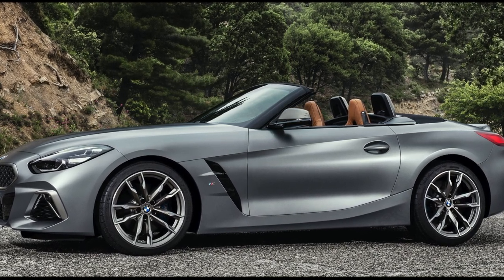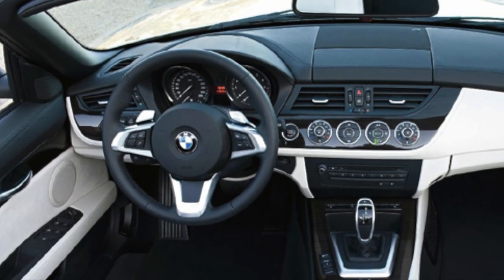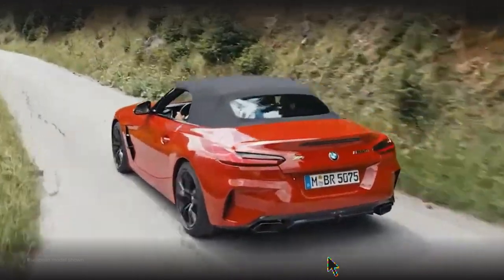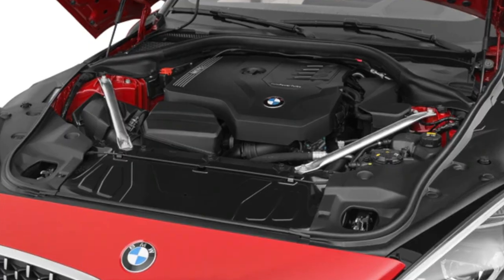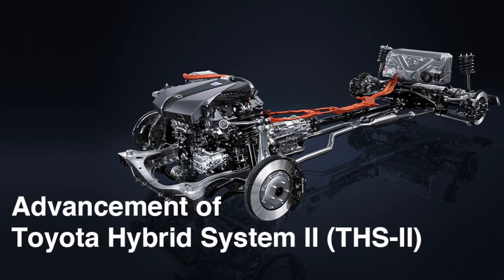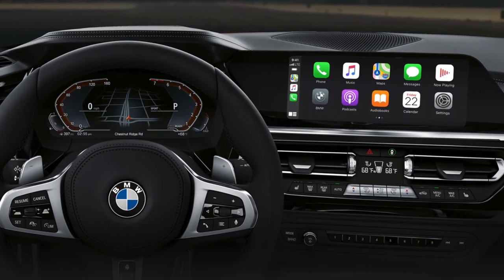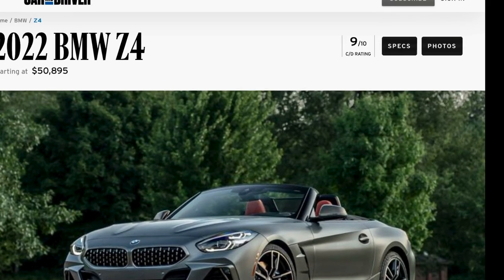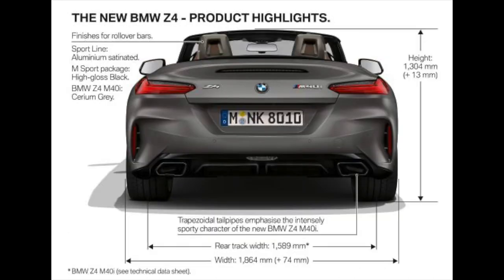2022 BMW Z4 overview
Slightly touching on the Z4 history leading into the current Z4 model.
I love all the Z4 models!
Let me know what model or topic you'd like me to do a video on.
Follow on instagram for exclusive tips and content for your BMW and MINI Cooper.
  mikemds_